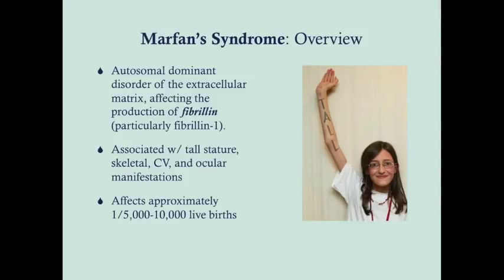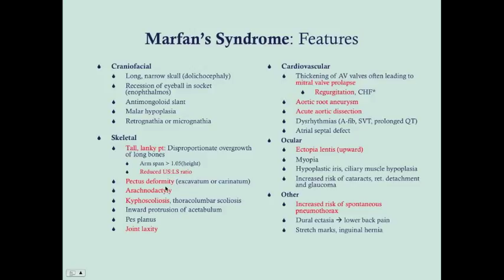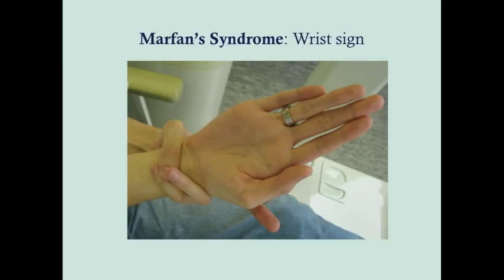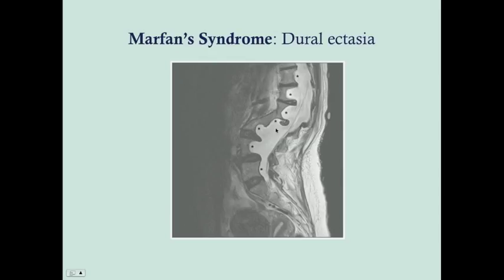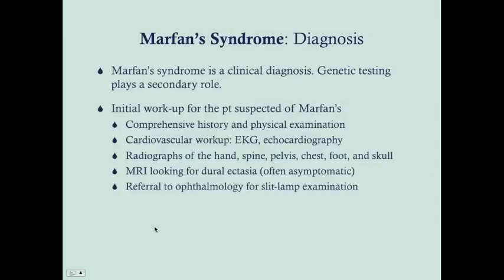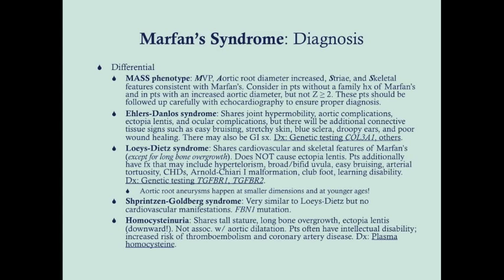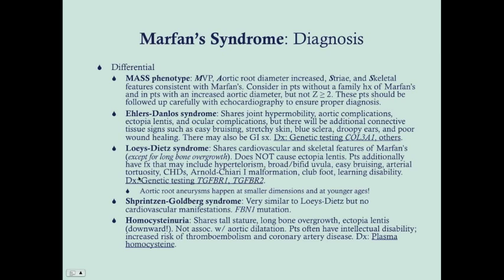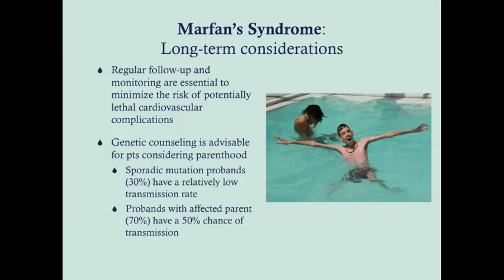Marfan's Syndrome - CRASH! Medical Review Series